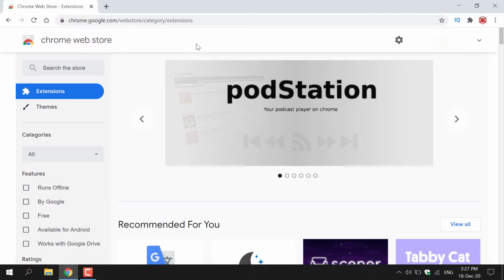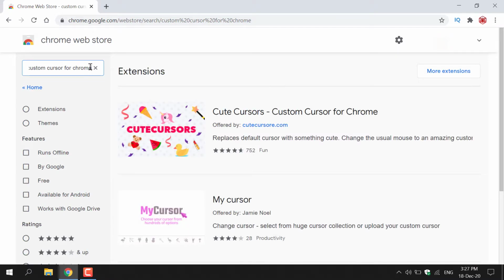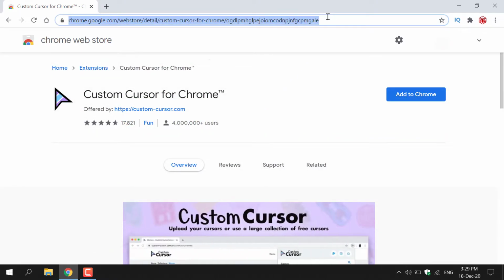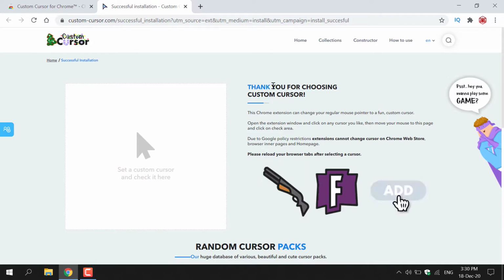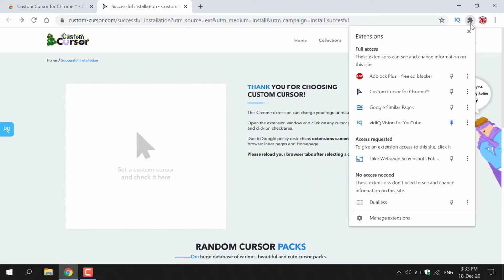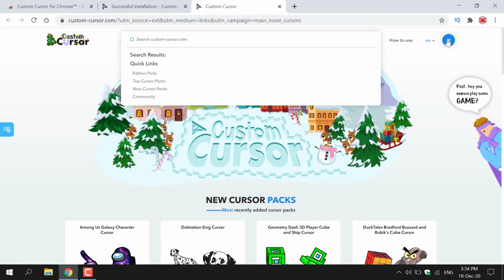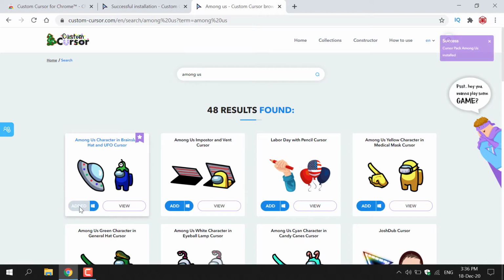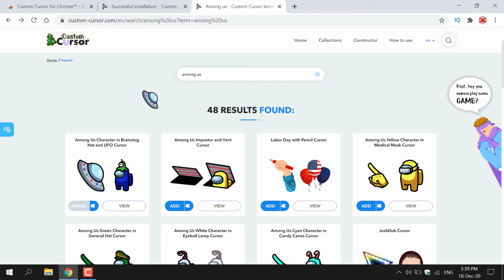How To Add A Custom Cursor In Google Chrome Web Browser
What is Custom Cursor for Chrome
Custom Cursor for Chrome is a Free Chrome extension that is used to customize your experience while using the Chrome browser with cool free mouse cursors. It also allows you to create your own collection of mouse cursors from any images by uploading them to the custom cursor extension. Uploaded cursor images must be on a transparent background in .png format and no greater than 128x128 pixels.